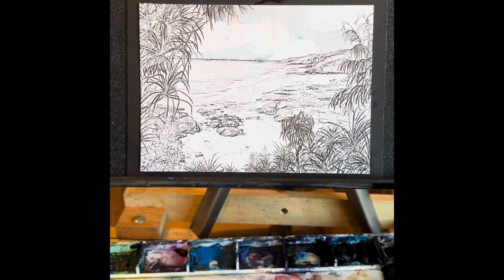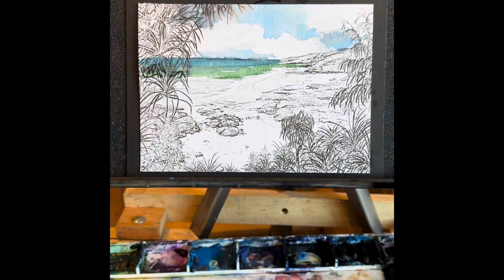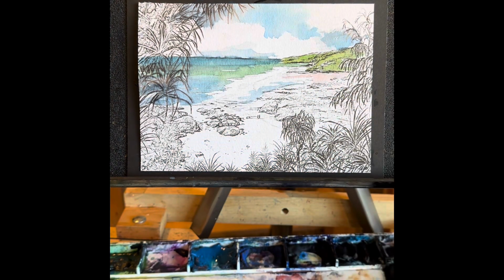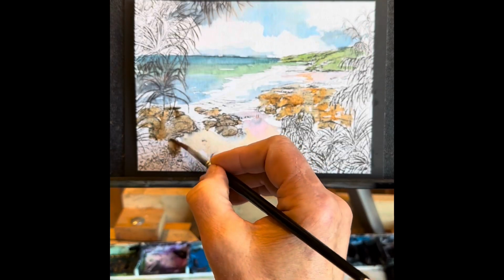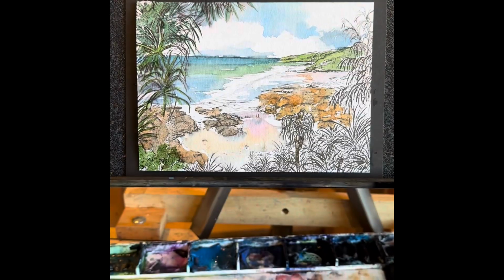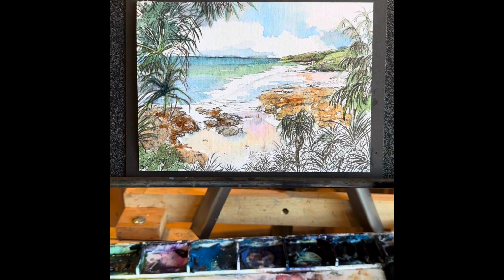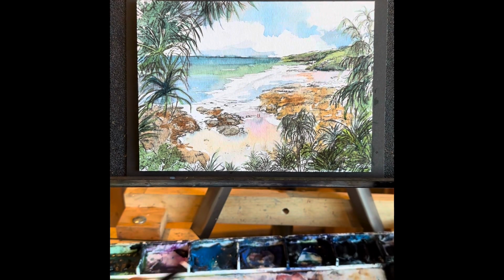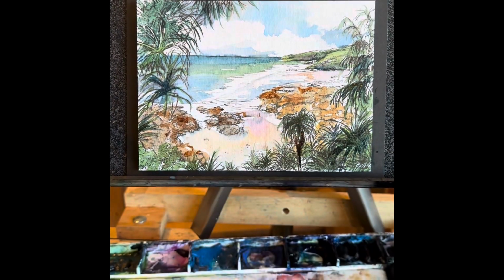“Coolum Beach” Paint with Me